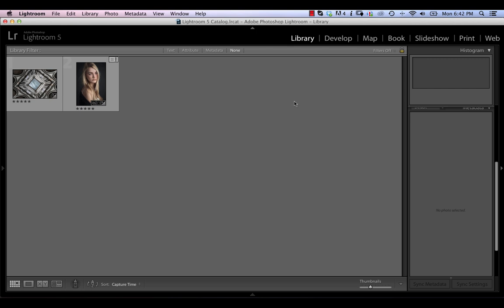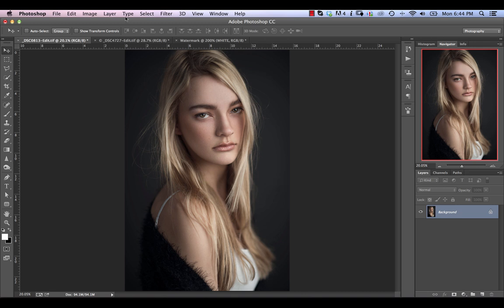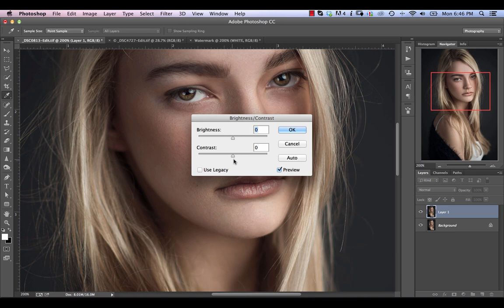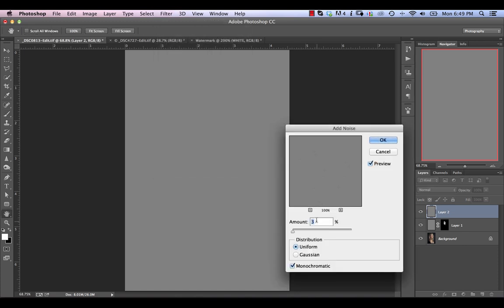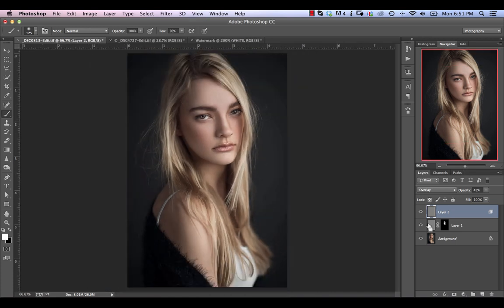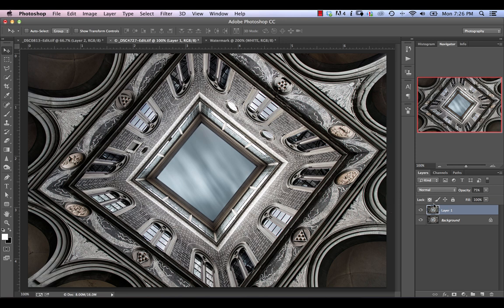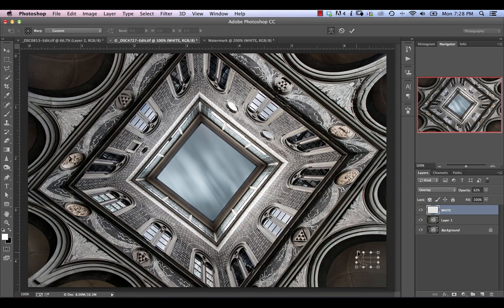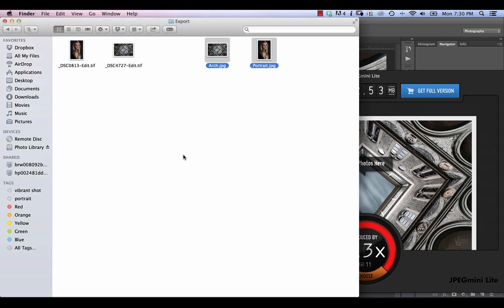How to Save and Sharpen Photos for Social Media and the Web in Photoshop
In this video I will show you how to keep your images looking great after resizing them and outputting them for use on your website or social media sites like Facebook, Google+ or 500px. We'll cover various sharpening techniques to make your portraits, landscapes, or architecture photos look great as well as look at optimal pixel dimensions, how to keep the size of your file down, adding texture enhancing noise, and watermarking. We will be working with Lightroom 5 and Photoshop CC or older but Lightroom is not a requirement.